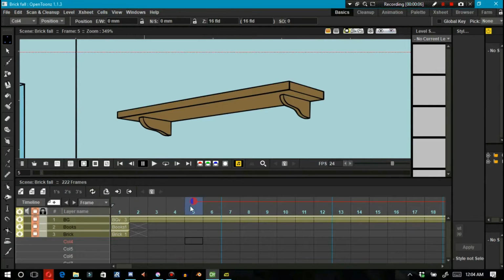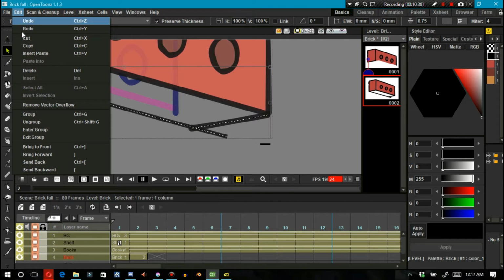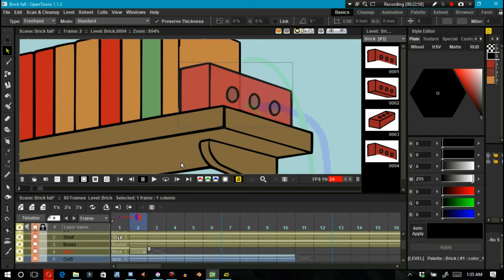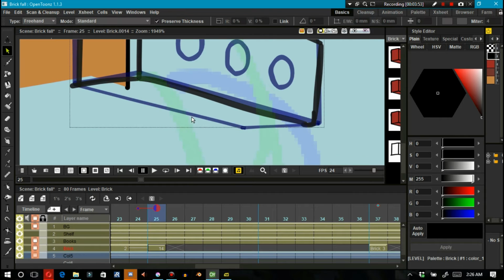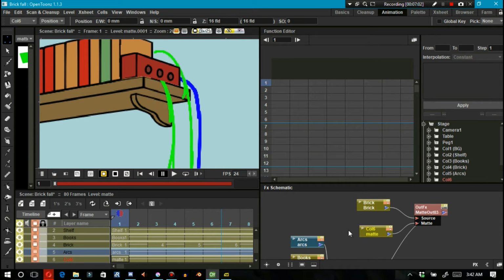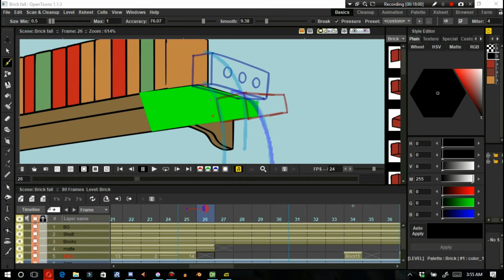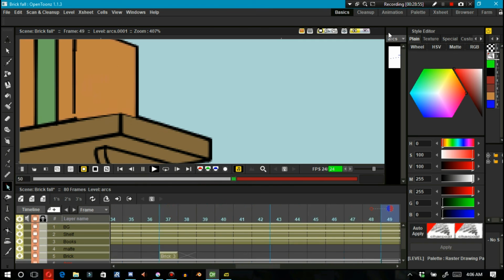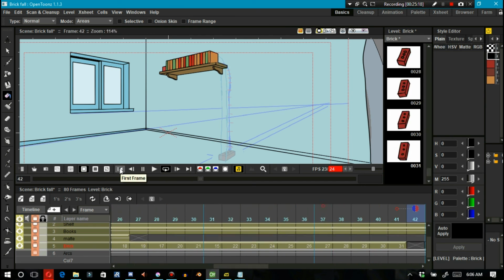Brick fall - 51 Animation Challenges - Opentoonz